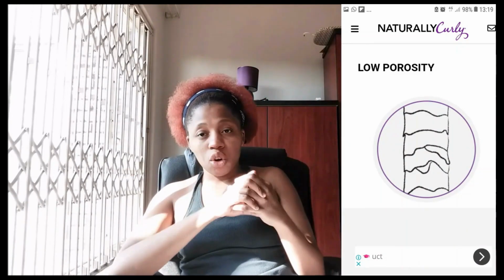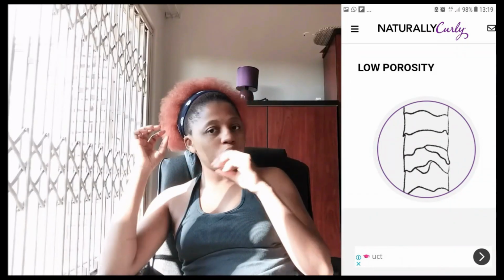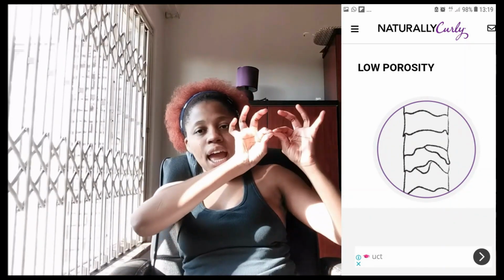Quarantine Collab: What is Hair Porosity | Low VS High Porosity Explained | South African Youtubers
Hi Loves!! This video is collaboration and we would be both explaining the high porosity and low porosity. So each person would be explaining according to her experience when it comes to hair porosity.
we will cover the signs that you might have with hair porosity and we did not dwell much on the glass of water test since many YouTubers consider it not to be accurate at all.

LINKS
Tlago's World channel :

FAQ
Name: Nomalizo
Age: 22 years old
Ethnicity: African

Thank you for tuning and watching this video I hope it was informational and helpful and you have gained some tips in discovering your hair porosity and you are looking forward to getting along with your hair during this quarantine.